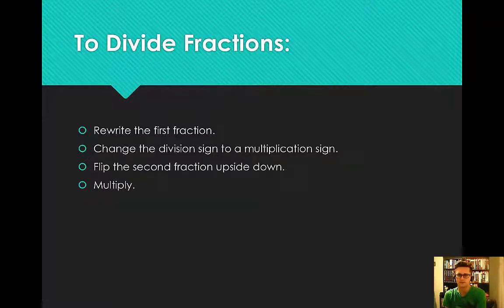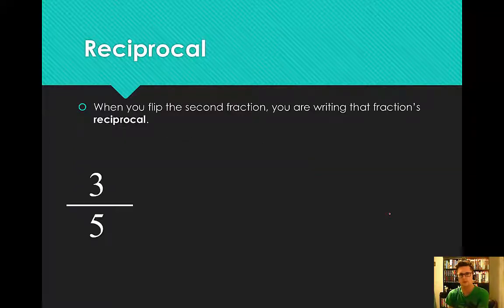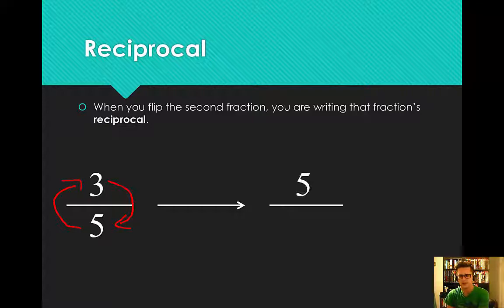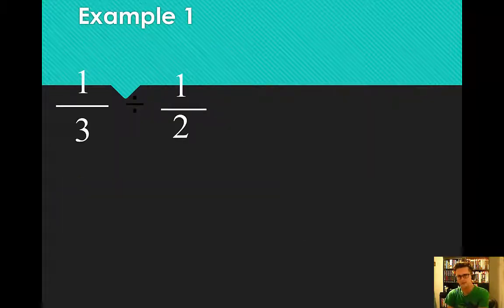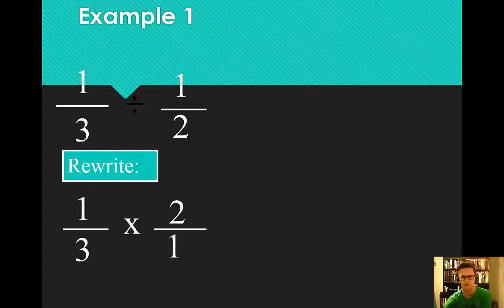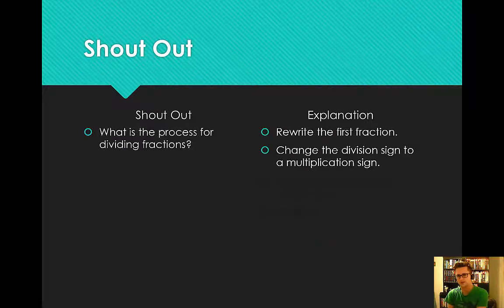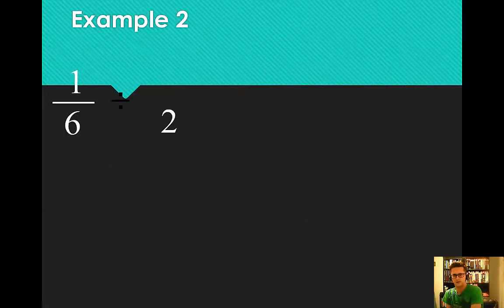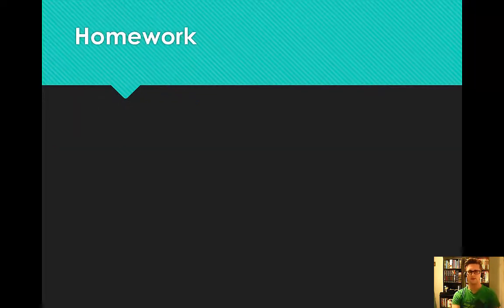Dividing Fractions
A video lesson on dividing fractions